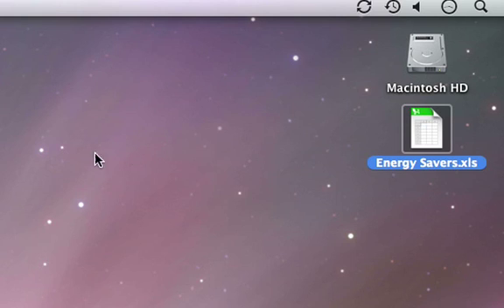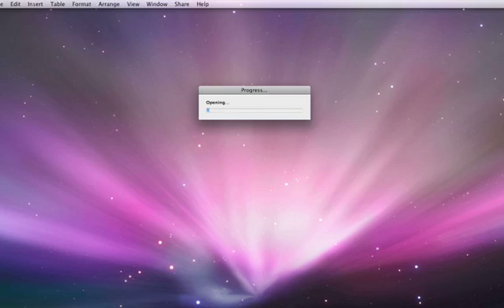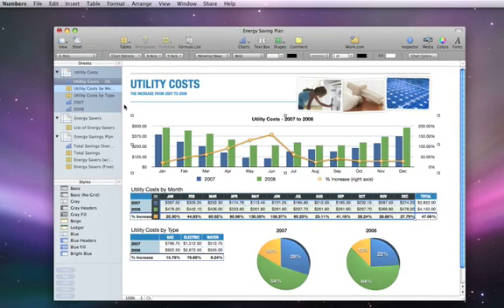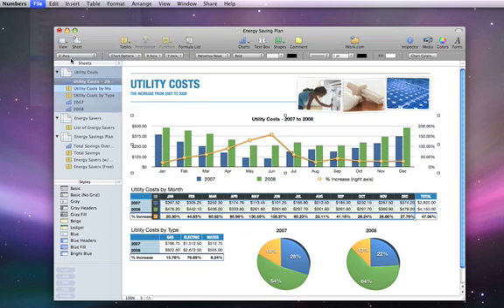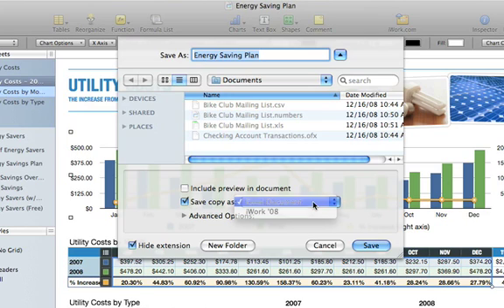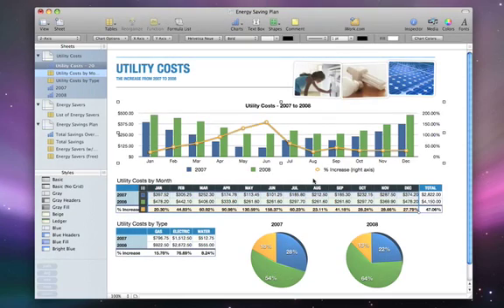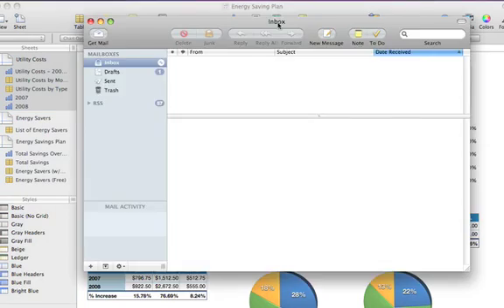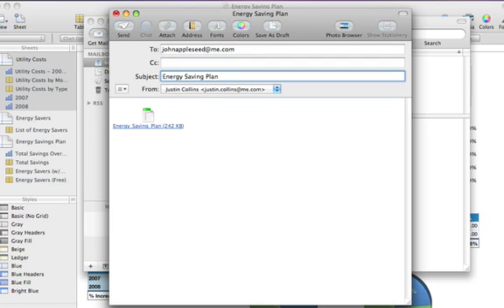Numbers09: C02 Working with Excel Users CC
Numbers09: C02 Working with Excel Users with subtitles